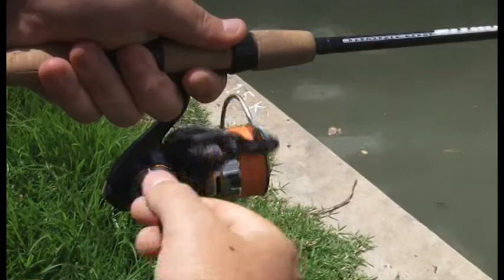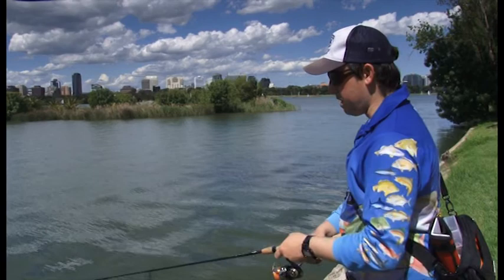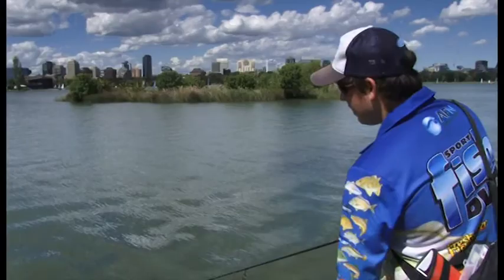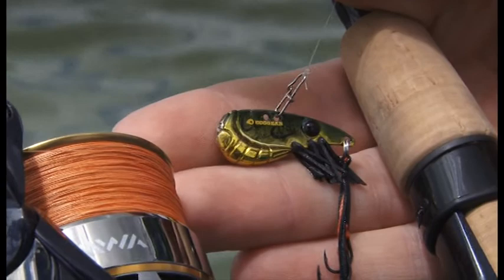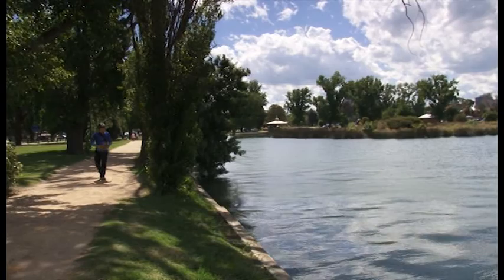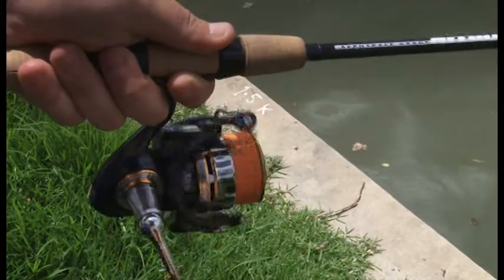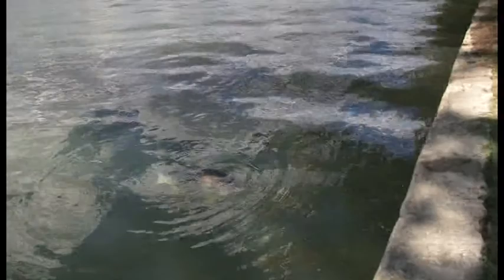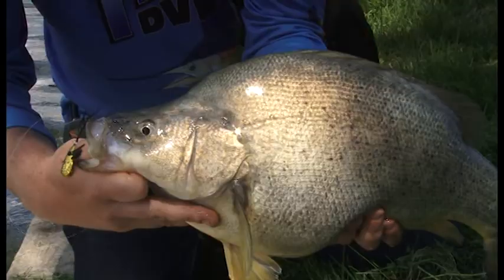Golden Perch with EcoGear ZX Blades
Join Ross Gould as he fishes EcoGear ZX Blades in Albert Park Lake in search of some Golden Perch.